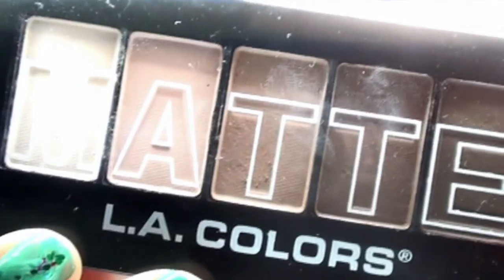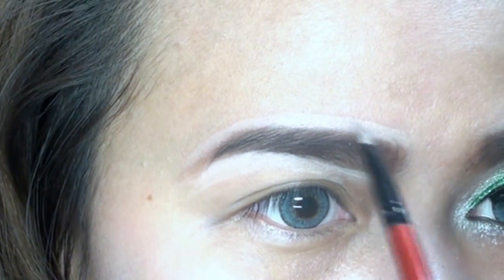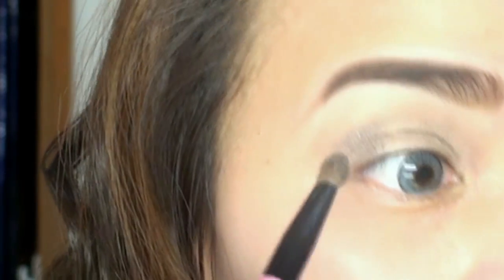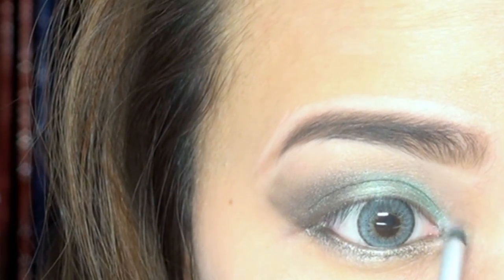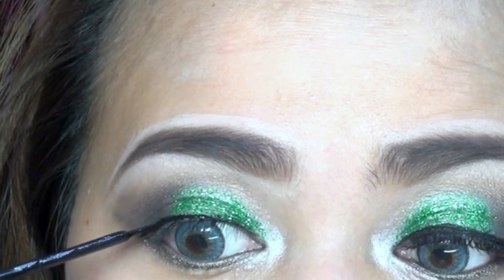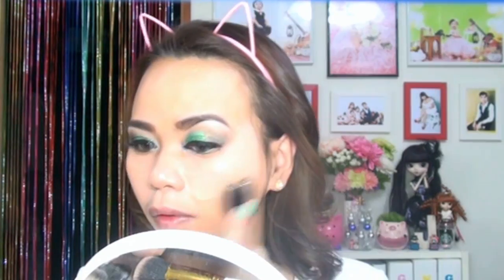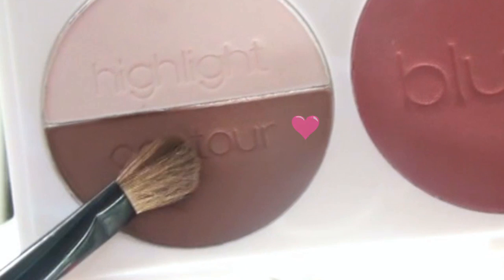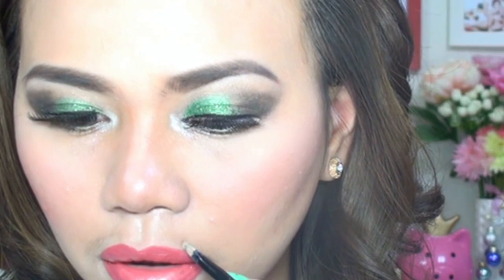New Year's Eve Glitter Glam Makeup ft. L.A. Colors | Jein Fronda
Hello everyone!! How are you guys? Are you excited for the upcoming new year? Me?! Well, a little bit hell yeah!! l'll be doing a New Year's Eve Glitter Glam makeup together with the Team Collab Philippines and we will be using a 'ONE BRAND' makeup products. The color of my glitter are Greeny, one of my favorite and the brand that I'll be using is L.A. colors cosmetics. So please enjoy & do watch my video, please do the same with my Team Collab as well. We wish you a prosperous and amazing upcoming year. Happy New Year guys! 😘🎉❤

[L.A. COLORS MAKE-UP BRAND]
Matte Eyeshadow
16 colors Smokin Eyeshadow
Cover-up pro-concealer
Smudge proof liquid eyeliner
Liquid Faoundation (Tan)
Liquid Foundation (Natural)
3D Blush on contour
Pout lipgloss matte

others/except:
NYX Glitter on the go (Just Green)
Art Collection Eyebrow coat
Can Do False eyelashes
Can Do Eyelash glue
GWYShop contact lense

Team collab Intro credits to Ms. Sharm